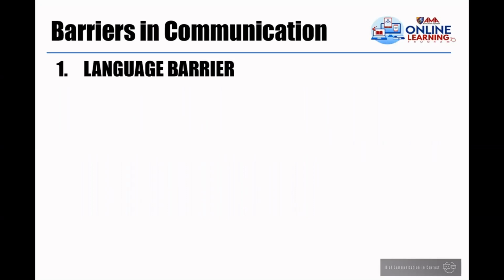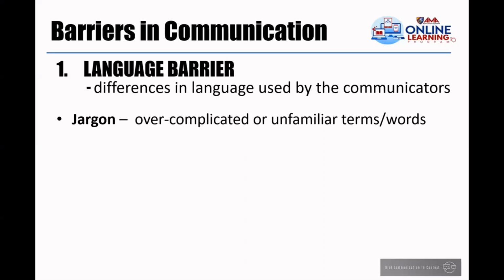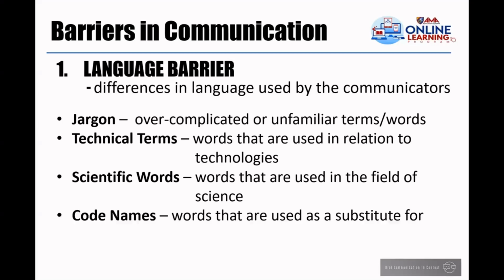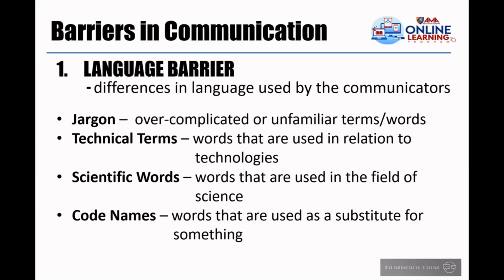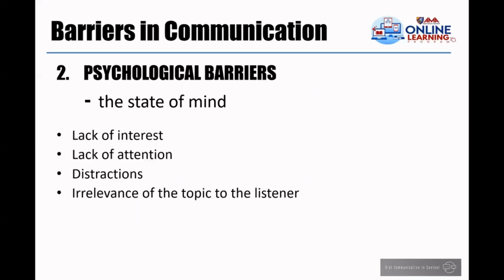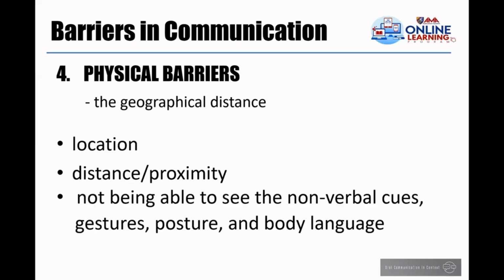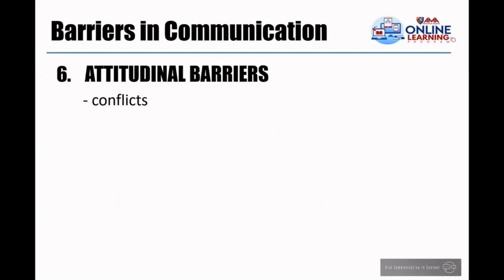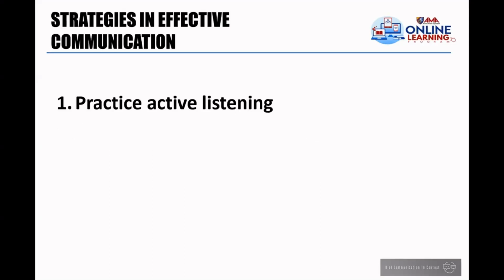Oral Communication in Context - Barriers to Communication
Week 11 (Serafica)